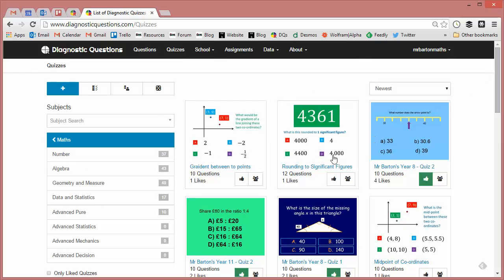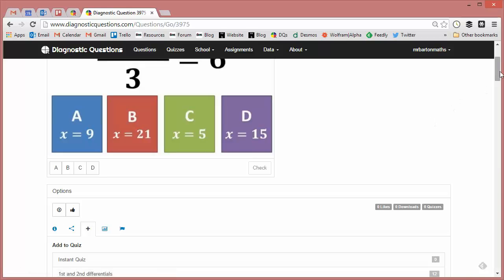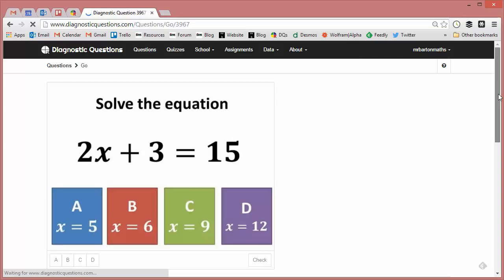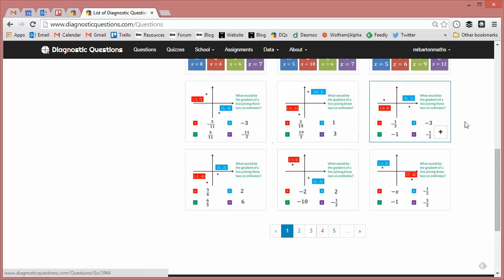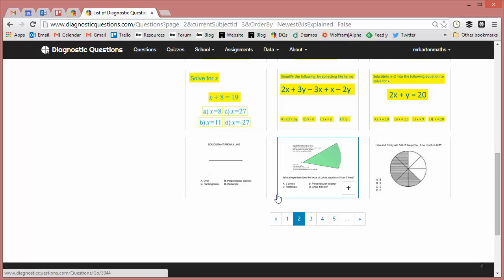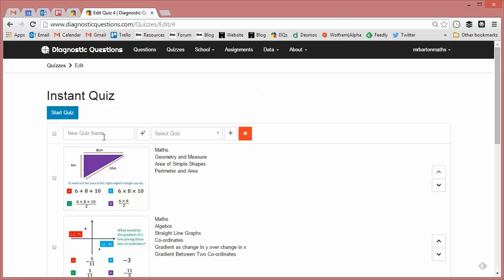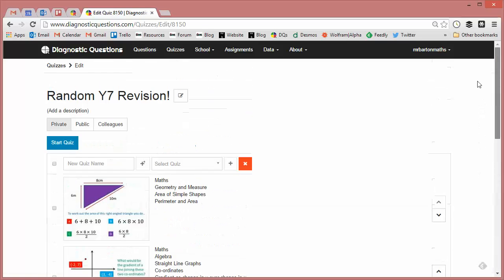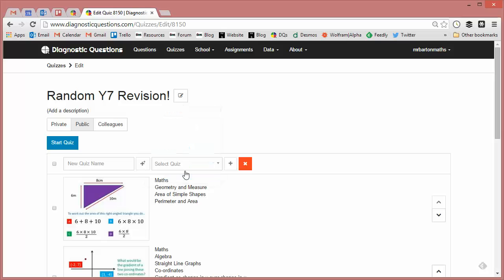Diagnostic Questions: How to Create a Quiz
It is simple to build a quiz out of a selection of the 1000s of questions freely available on the site. You might want to build a quiz covering a specific topic, or a more general one for revision Keep the quiz to yourself, share it with the colleagues in your school, or make it publicly available for all - the choice is yours!